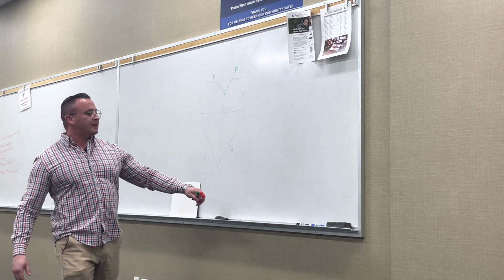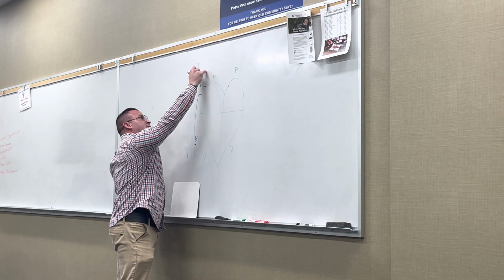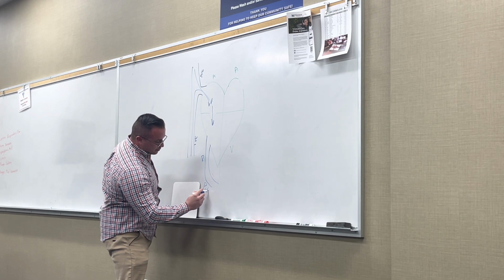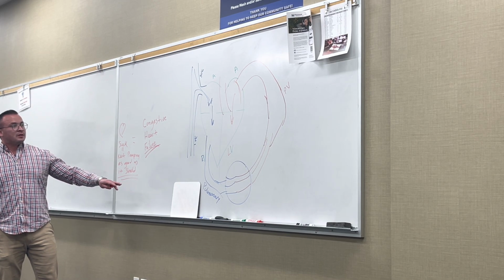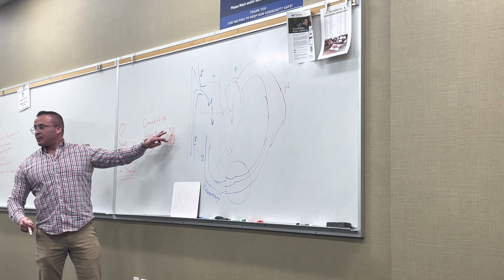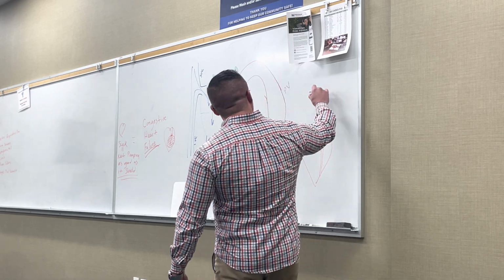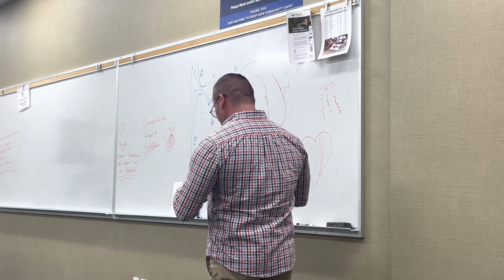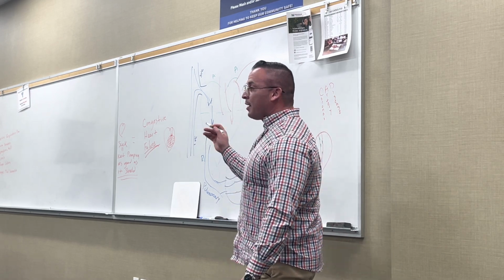Respiratory emergencies, CHF, cardiac anatomy and philology. Acute Coronary Syndrome